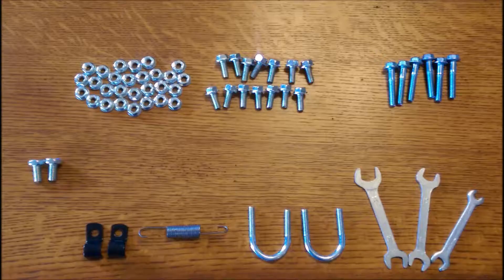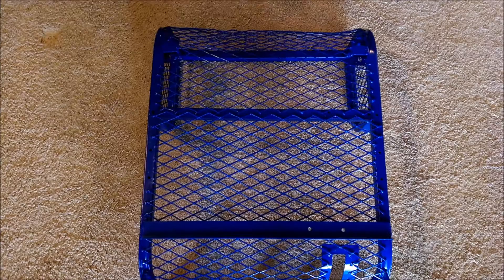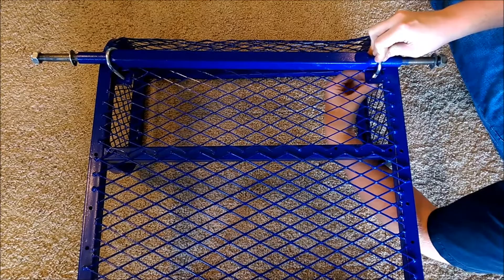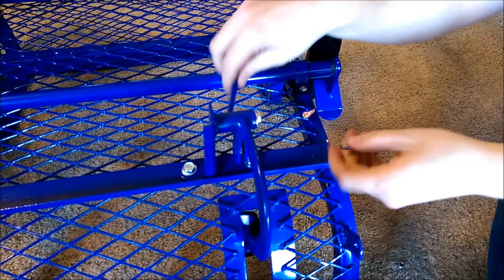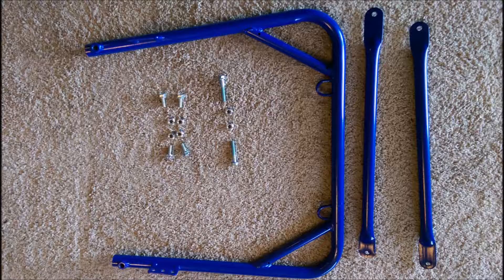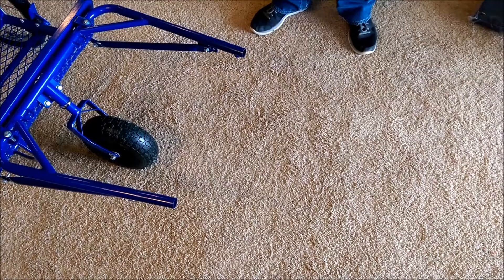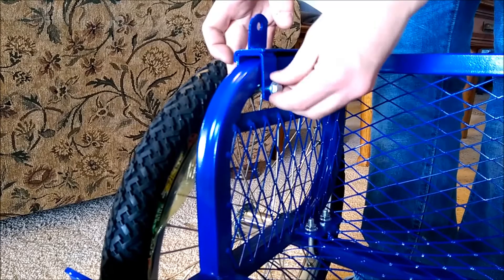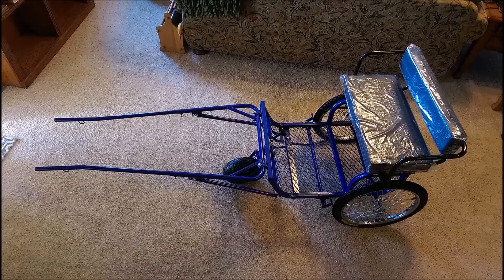Dog Cart Assembly Instructional Video